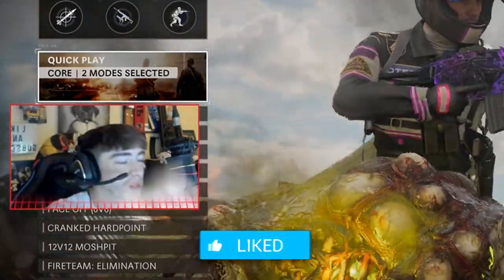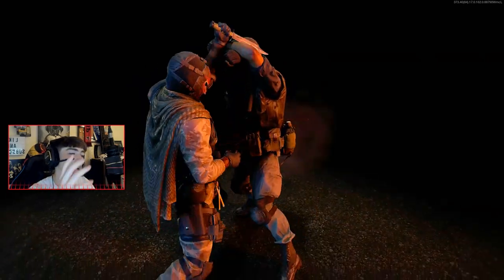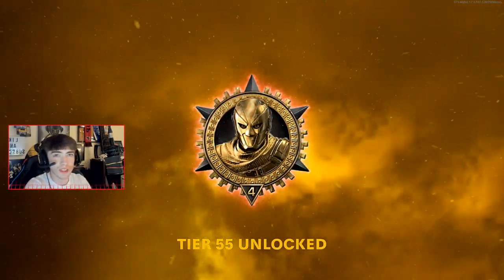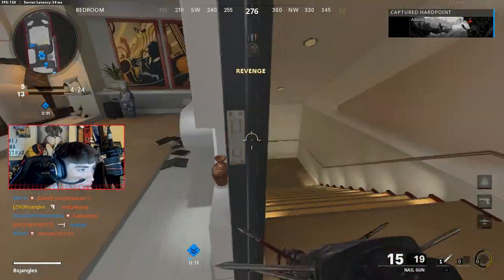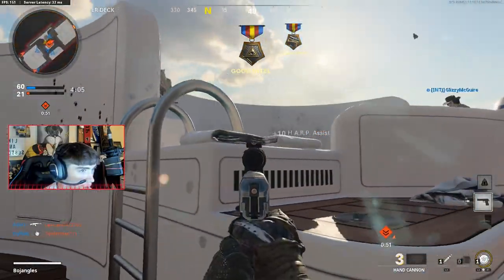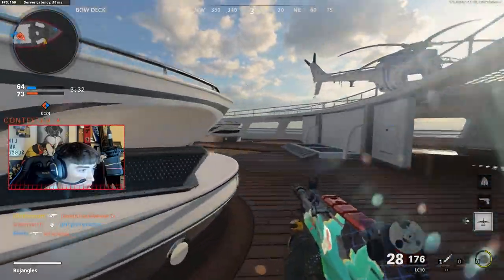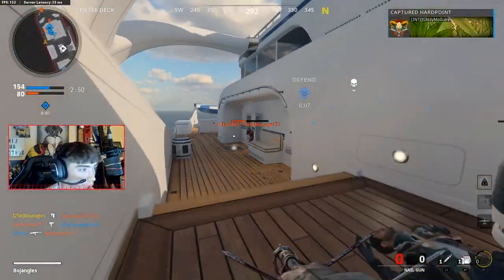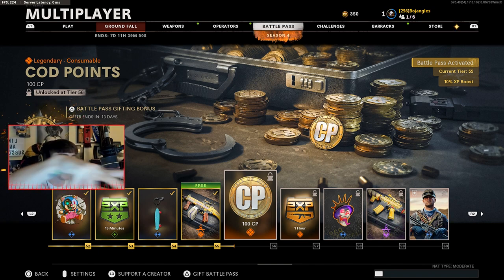FREE NAIL GUN NUCLEAR! HOW TO UNLOCK FREE NAIL GUN FAST IN COLD WAR WARZONE! (SEASON 4)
✅ HOW TO UNLOCK NEW NAIL GUN FAST AND EASY IN BLACK OPS COLD WAR WARZONE SEASON 4! NEW NAIL GUN UNLOCKED IN COLD WAR SEASON 4 NAIL GUN DLC WEAPON SEASON 4 UPDATE!